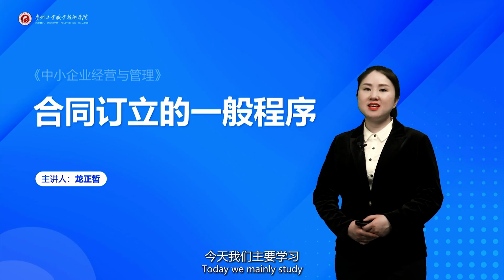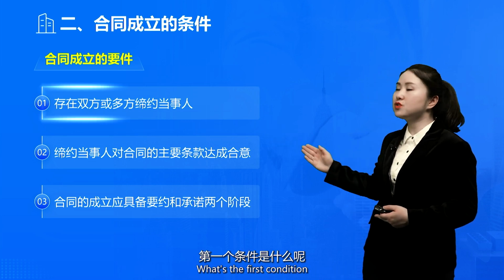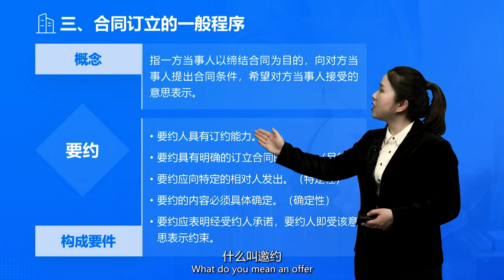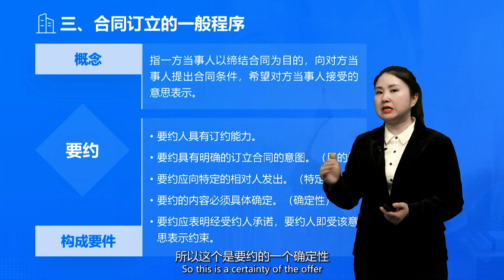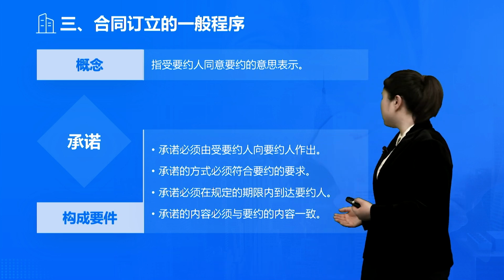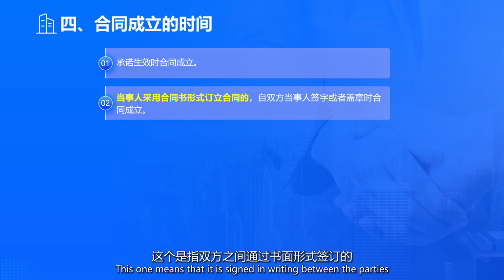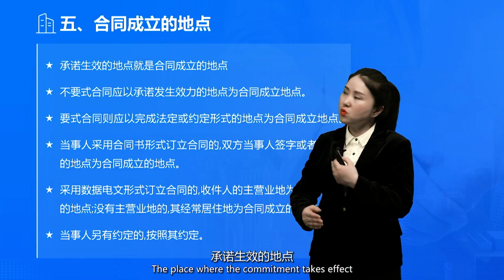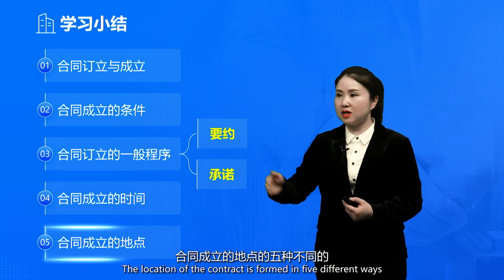8 3 General procedures for conclusion of contracts